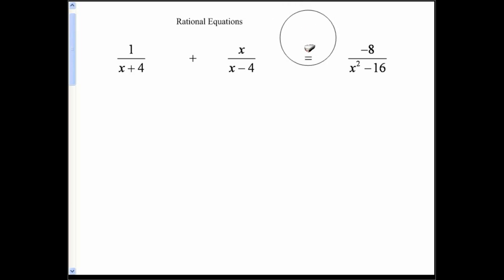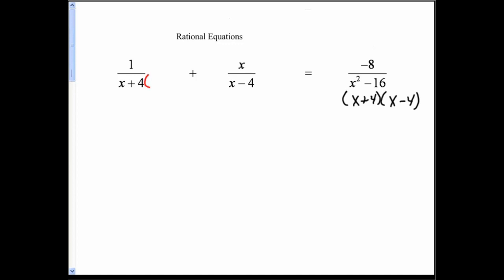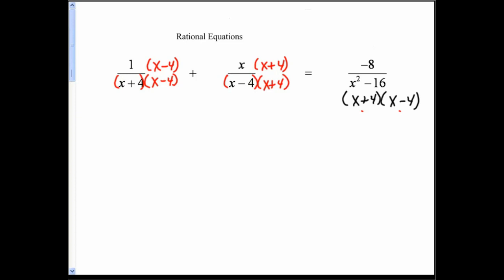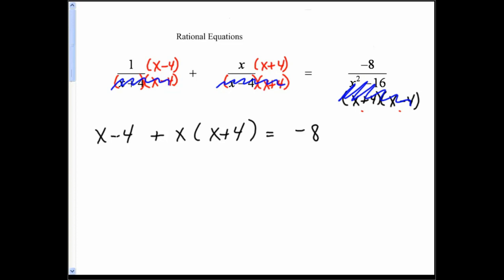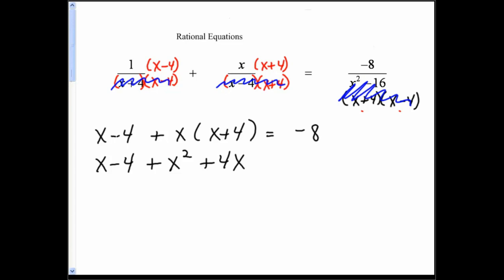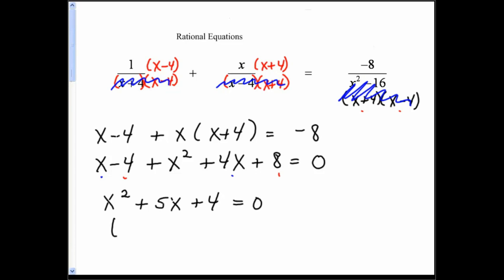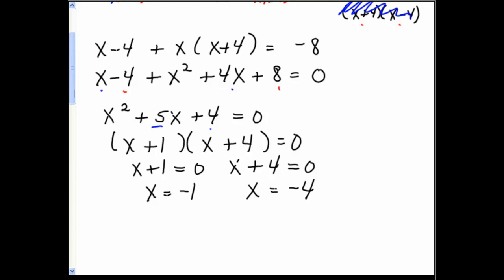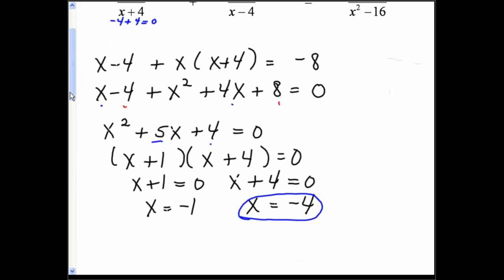Solve Rational Equations mp4